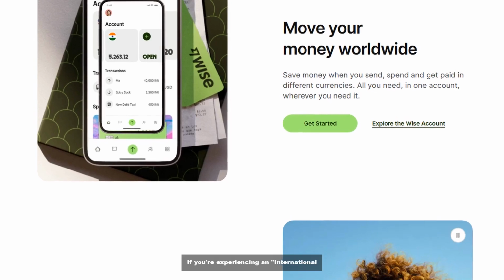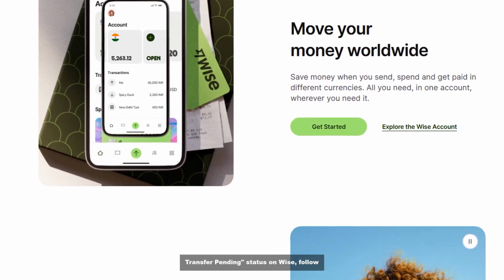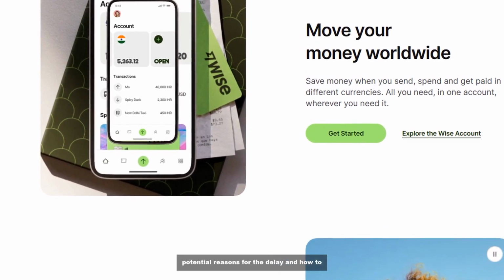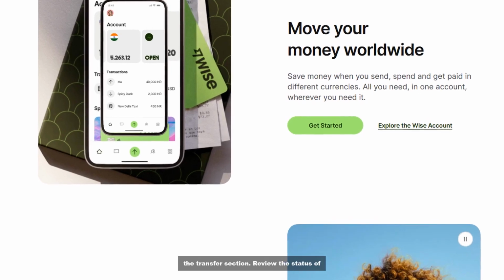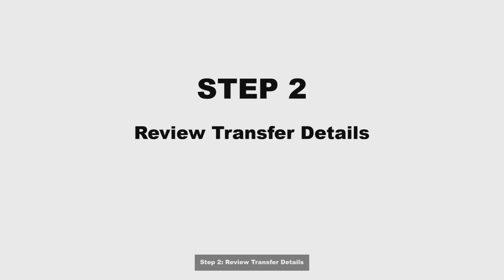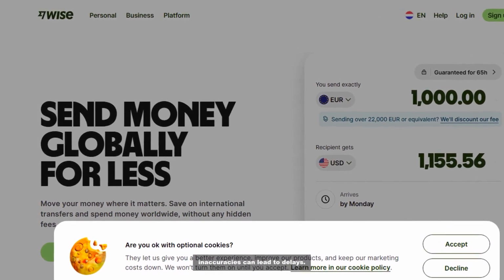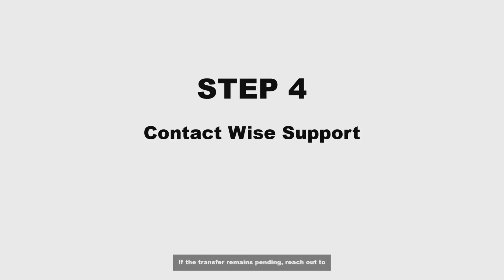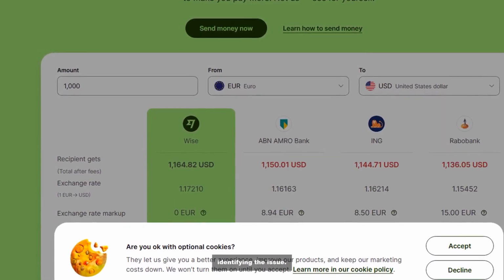How To Fix International Transfer Pending On Wise 2026 (QUICK FIX)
In this video, we will show you how to fix international transfer pending on Wise 2026 (QUICK FIX). If you're experiencing delays with your Wise transfers, this guide will provide you with effective solutions.